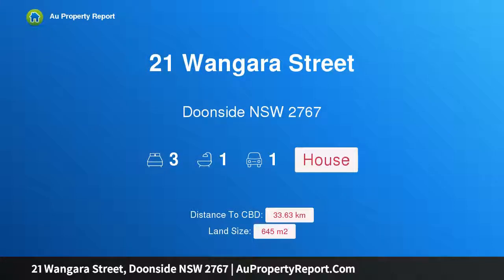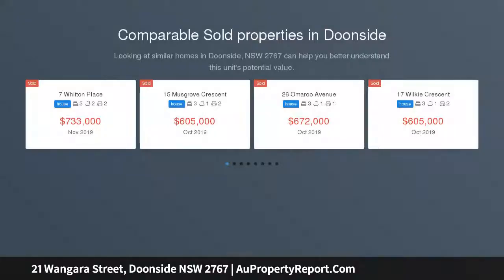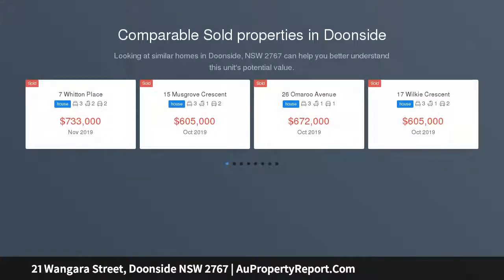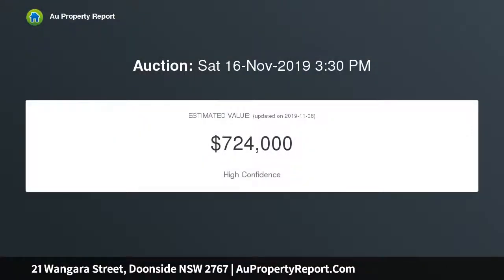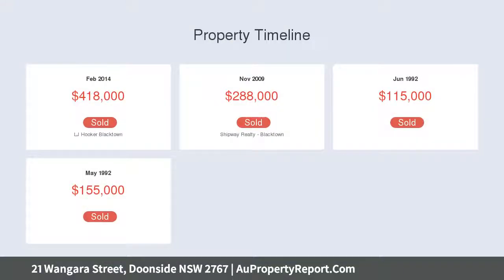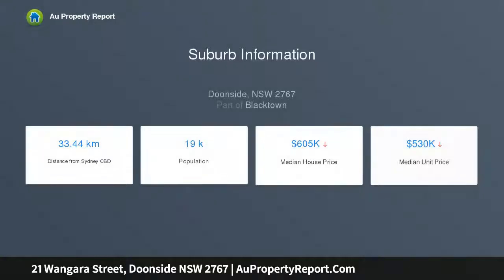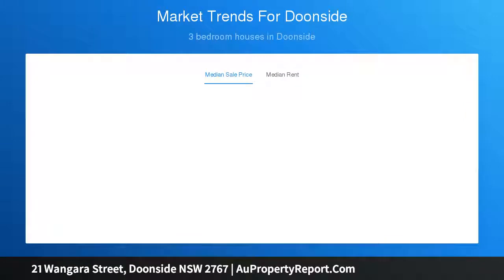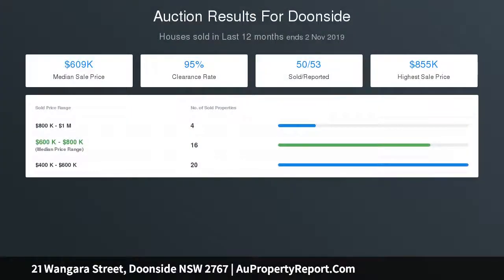21 Wangara Street, Doonside NSW 2767 | AuPropertyReport.Com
21 Wangara Street, Doonside NSW 2767
Property Type: house
Bedrooms: 3
Bathrooms: 3
Car Space: 1
Calling all First Home Buyers or Astute Investors